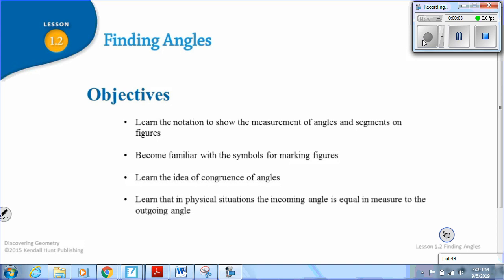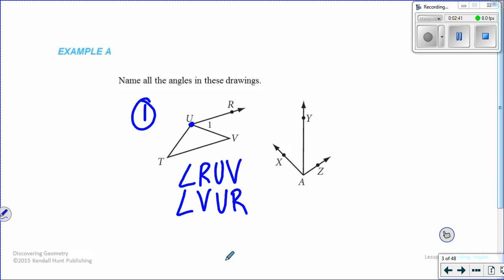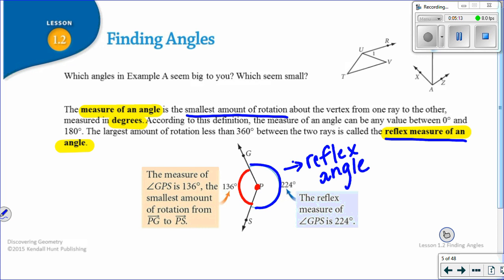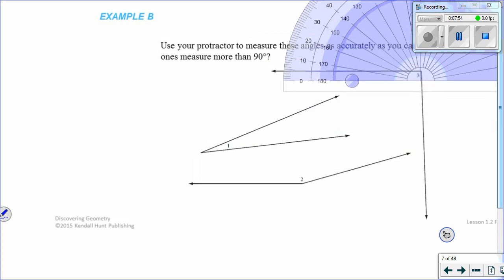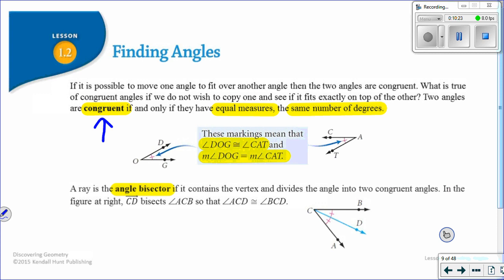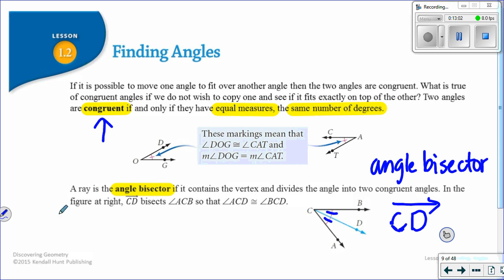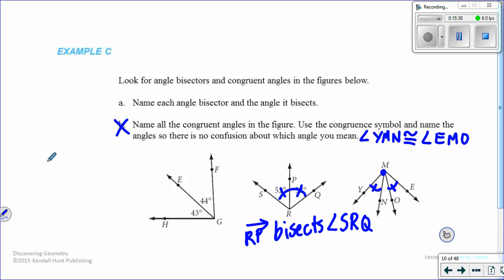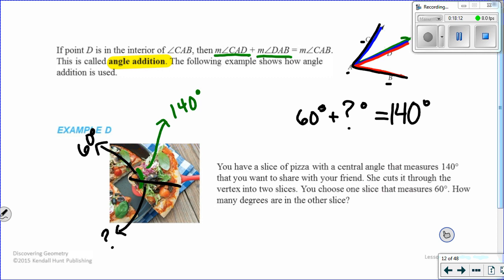Geometry 1.2 Finding Angles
Finding angle measure and parts of angles